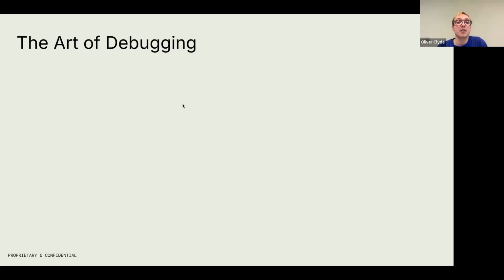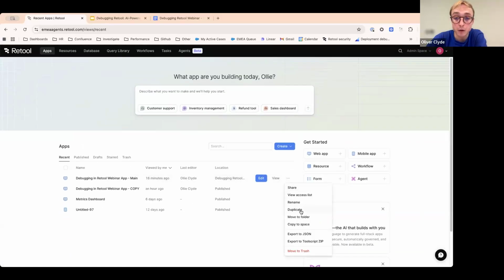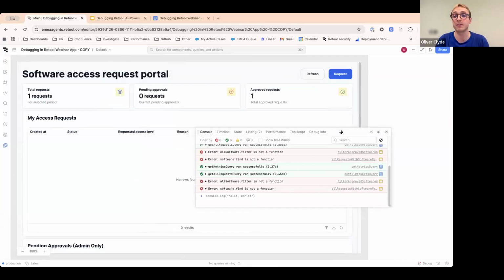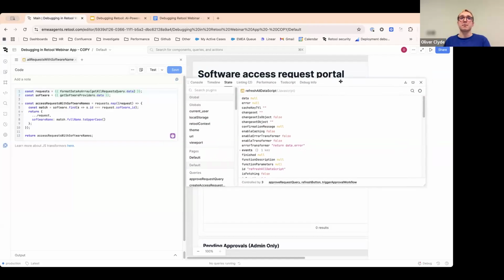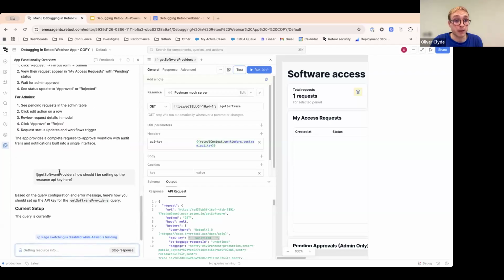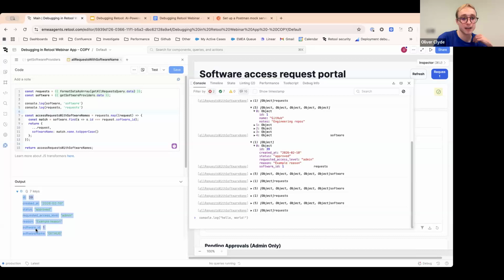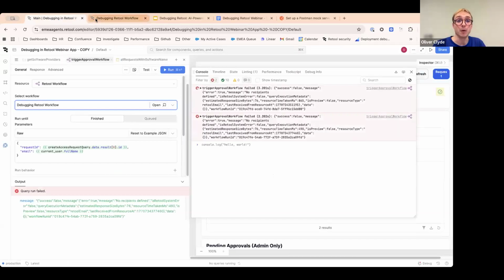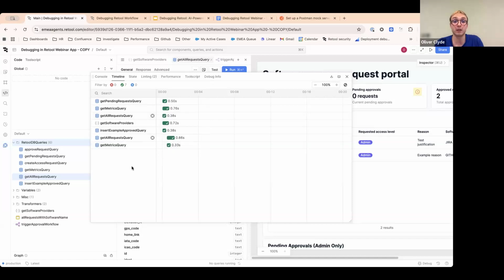Debugging Retool: AI-Powered Troubleshooting for Your Apps and Workflows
Having trouble figuring out why your Retool apps aren’t behaving as expected, or looking to sharpen your debugging skills?

This webinar gives you a practical toolkit for breaking down issues across Apps and Workflows. We’ll walk through core debugging tips and tricks in Retool and show you how to apply them directly in your own builds.

You’ll learn how to isolate root causes, trace unexpected behaviour and steer clear of common pitfalls.

We’ll also look at how AI can speed things up — from explaining errors and spotting patterns to rewriting queries and guiding your next troubleshooting move.